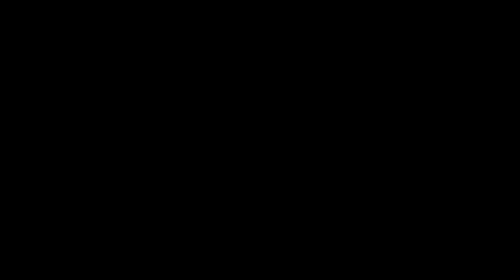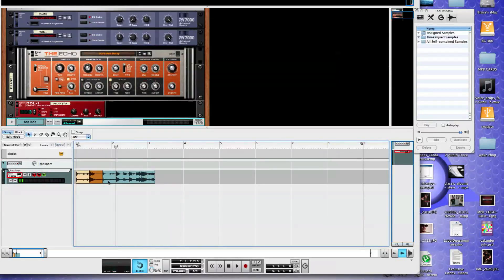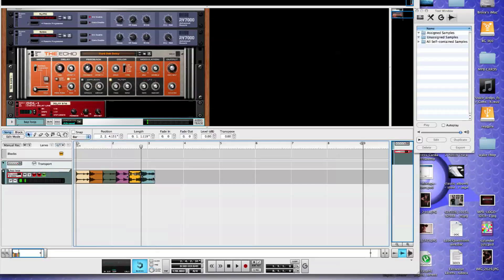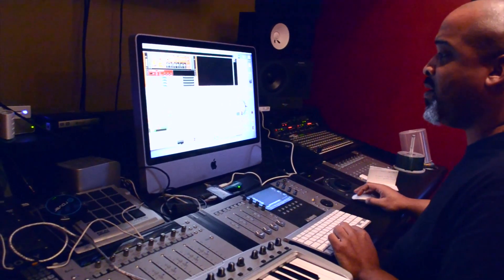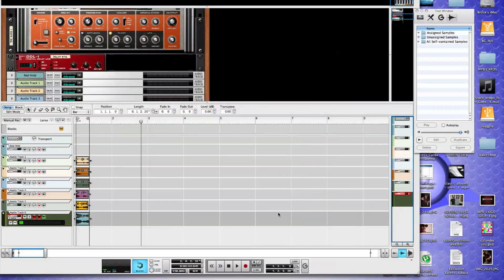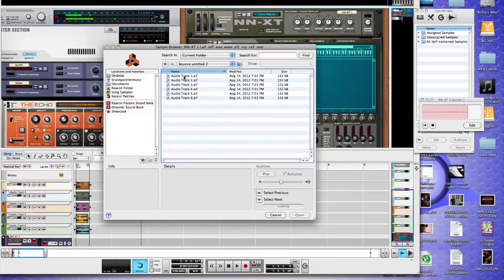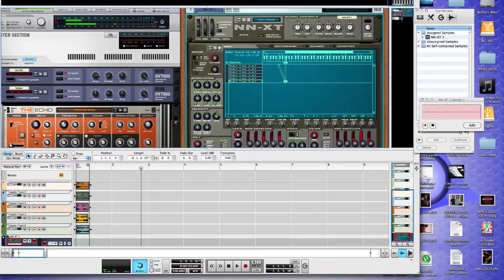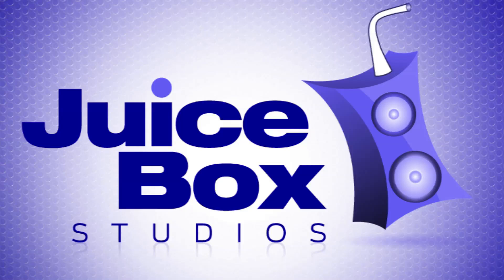How to "chop" and play a sample in Reason like an MPC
This is a tutorial by producer, engineer, instructor MYRON X of Juice Box Studios on how to chop a sample in Reason.